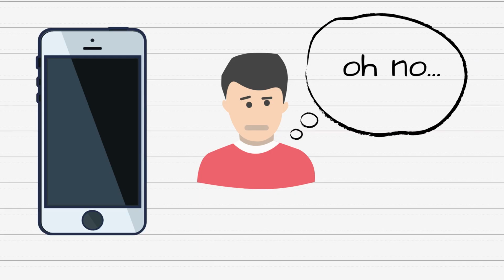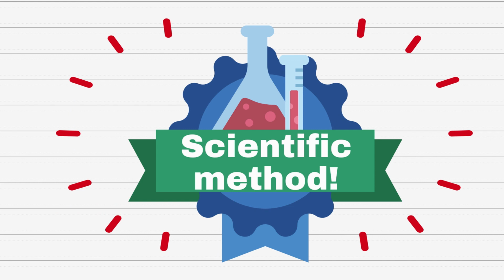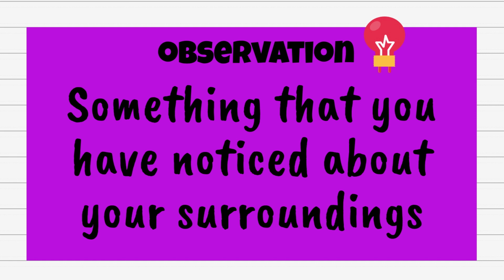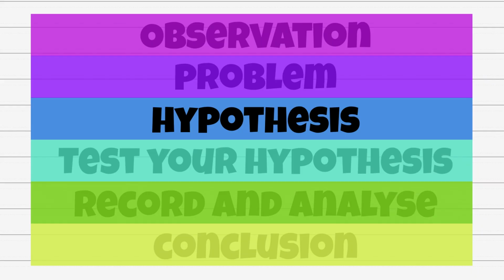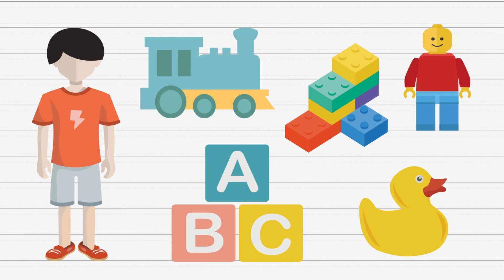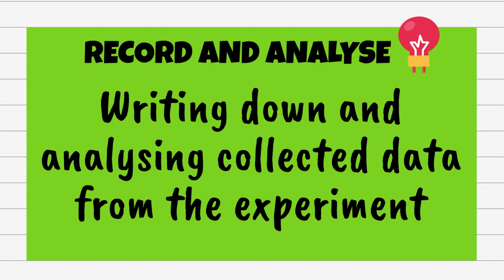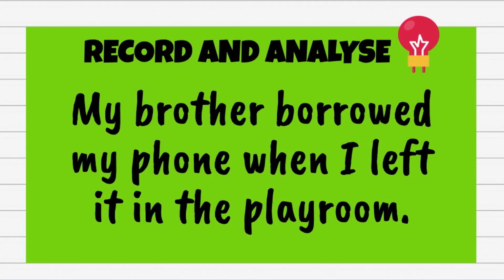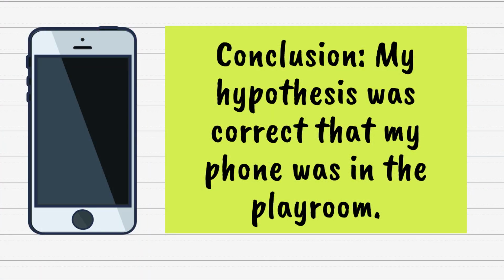Scientific Method | Science Class With Denise!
If you just entered middle school or high school, you might have the scientific method as one of your first topics you'll learn. The scientific method is the building block for any experiment you would want to conduct. Whether it would be a simple thing like trying to figure out where your phone is, or making airplanes or cool inventions, you would use the scientific method.

I hope that I was able to explain the scientific method in a way that people could understand! As always, you can leave suggestions or comments about my videos in the comment section! I would love some feedback, so I would know how to improve my videos! ❤️

Parts of the video:
Intro 0:00
What is the scientific method 0:10
Steps of the Scientific method 1:02
First Step: Observation 1:18
Second Step: Statement of the Problem 1:34
Third Step: Hypothesis 1:51
Fourth Step: Test your Hypothesis 2:22
Fifth Step: Record and Analyse 2:39
Last Step: 3:13
Things learned 4:00
Outro 4:09